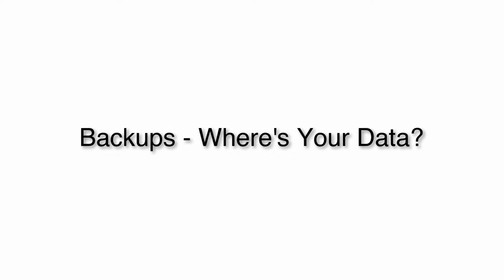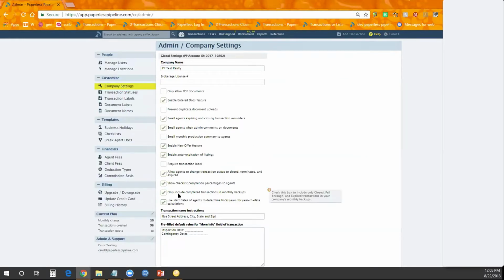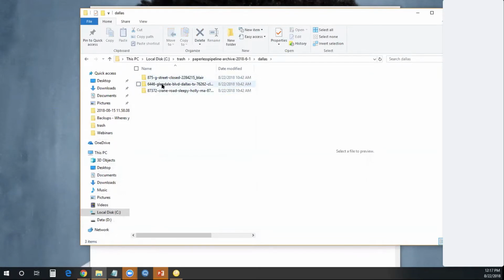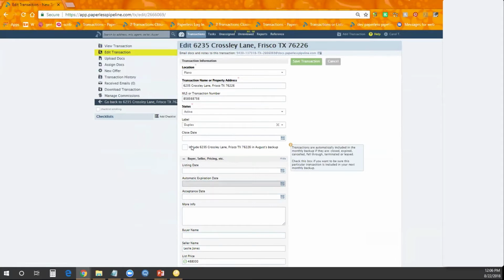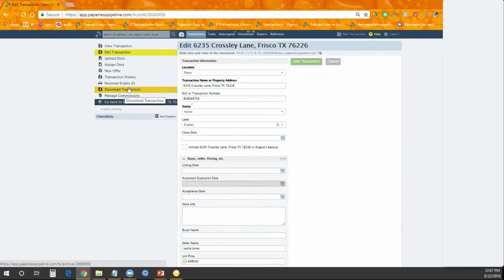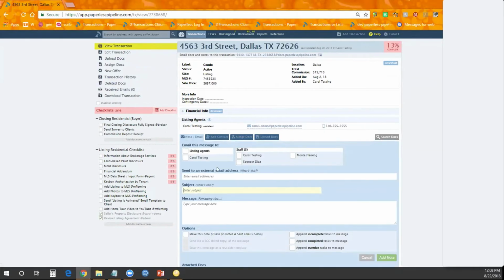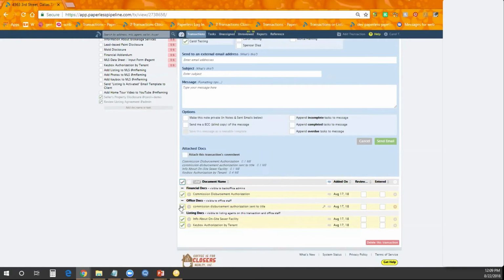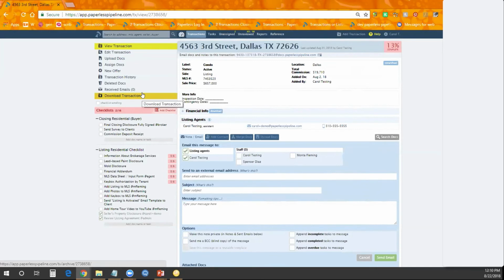Paperless Pipeline Pro Webinars 3: Backups - Where's your data?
This Pipeline Pro session covers backup options including offline access, planning for the future, using backups for audits, and more.